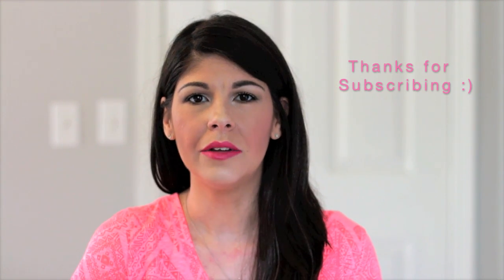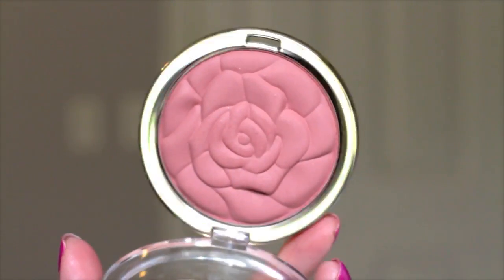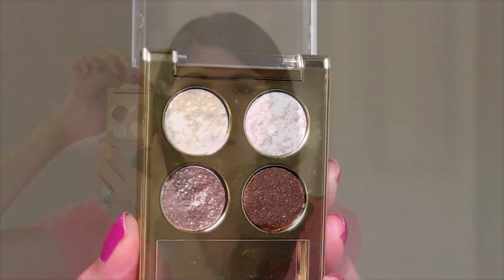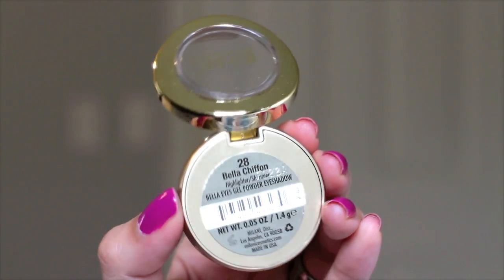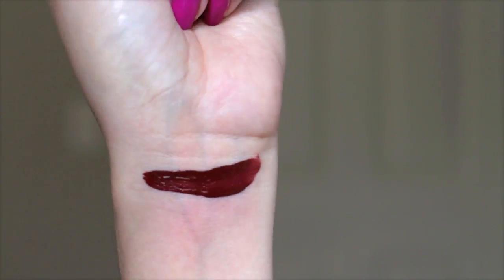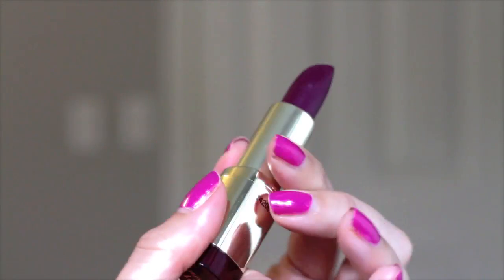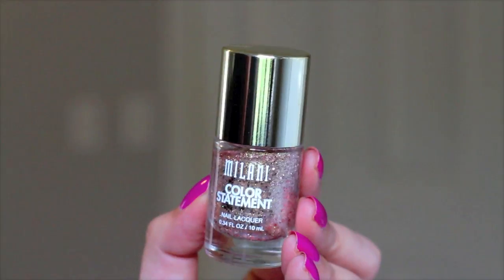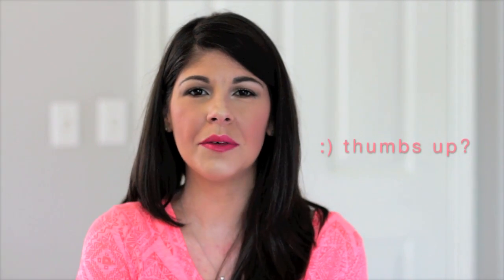Best of Milani Drugstore Makeup + Nail Polish! 2015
OPEN ME: INFO, LINKS & DETAILS! | *WATCH IN HD!

My Best of Drugstore Lipsticks Video last week seemed very well welcomed by all of you. I decided to film a different "Drugstore" video for you guys this time. All about One Brand I love ...Drugstore, of course. I hope you enjoy! :)

As always...

♥ PRODUCTS MENTIONED-

Milani Color Statement Nail Polish | Spotlight White, Bronze, Rainbow Prisms, Gilded Rocks, Lovely Amethyst, Imperial Purple, Mint Crush, Modern Rouge, Iconic Red

--- 8-10% Cash Back from Sephora.com through EBATES! ---

♥ WHAT I'M WEARING:

• TOP:  Aeropostale

• EYES:

• EYEBROWS:

• FACE:

• LIPS: Milani | Flamingo Pose

• NAILS: Essie | Coach'a'Bella

ABOUT ME. ♥

Hi, I'm Erika. A fashionista (aka- fashion blogger with a passion for all things beauty! I was inspired to start my YT Beauty Channel after spending hours watching Beauty videos on YouTube. I continue to make videos because I enjoy sharing my finds and inspirations with all of you.